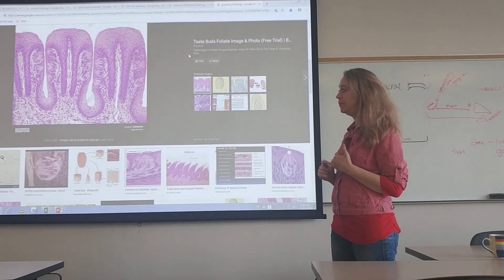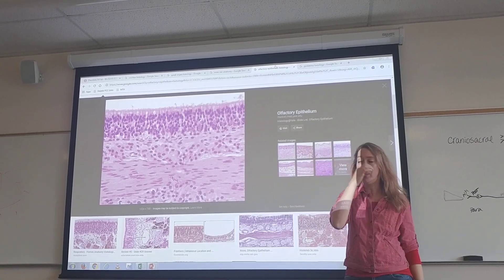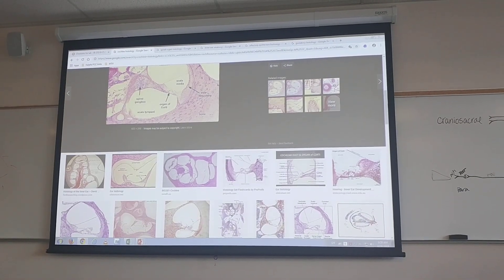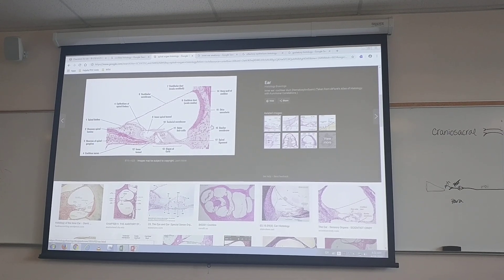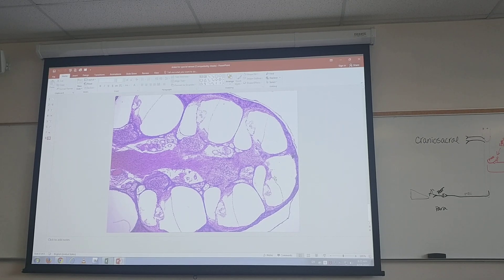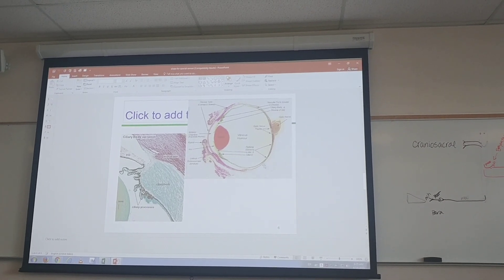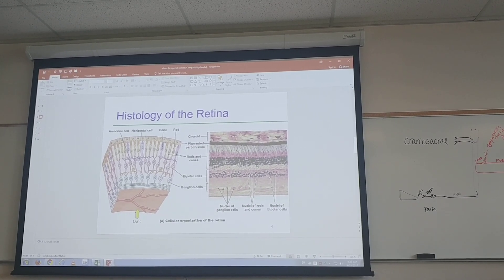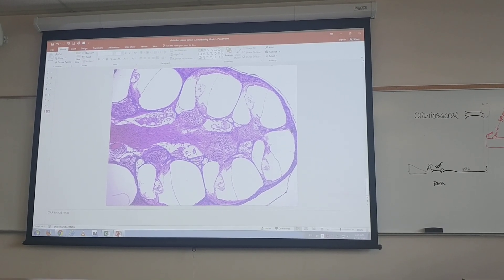Histology - Special Senses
Histology portion of special senses for 232 laboratory.

Credibility: I teach at a community college and have 3rd degree is biology.